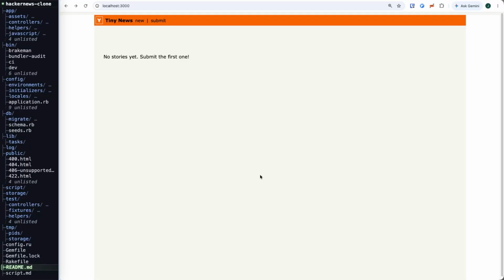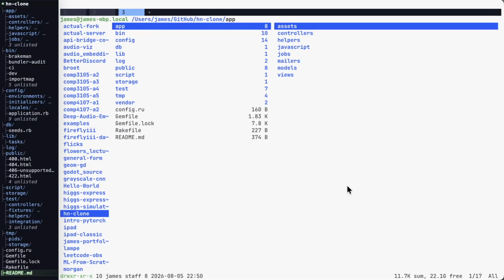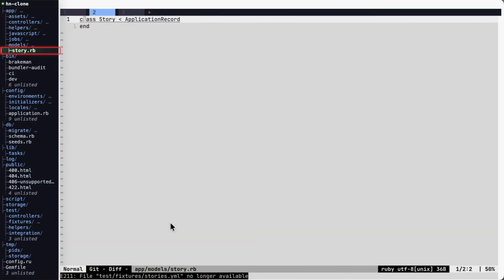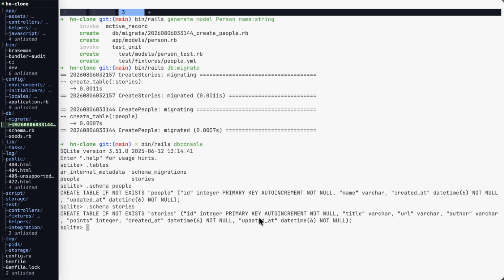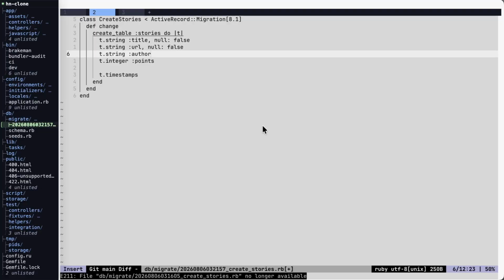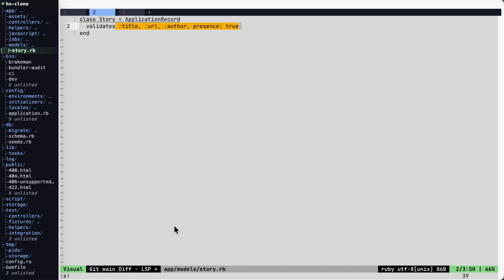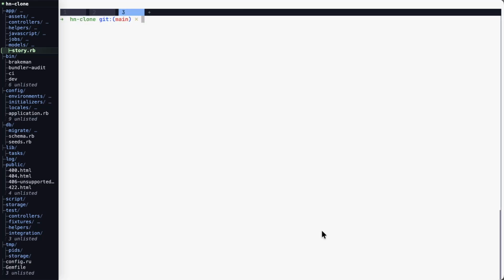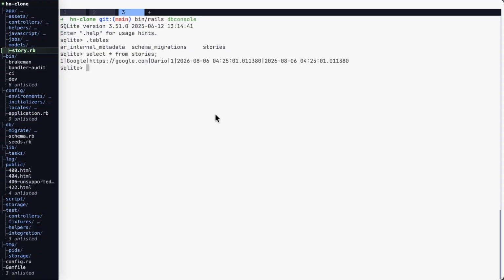Ruby on Rails Tutorial: Basic HackerNews clone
We will build a basic HackerNews clone using Ruby on Rails.

Source code:
🔗 coming soon!